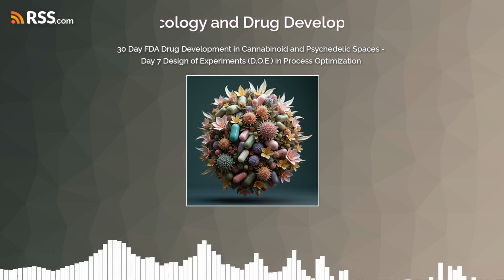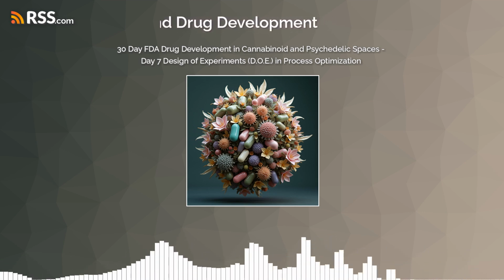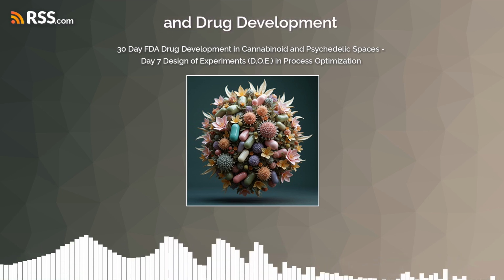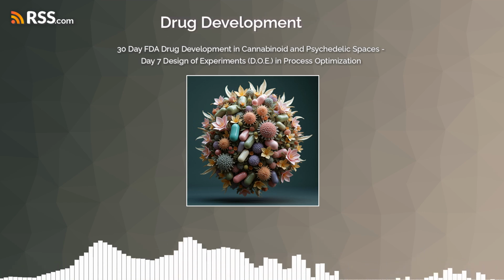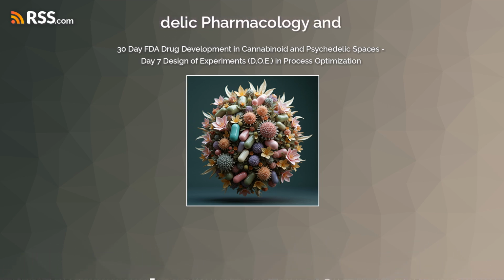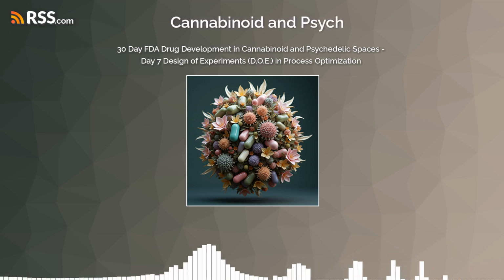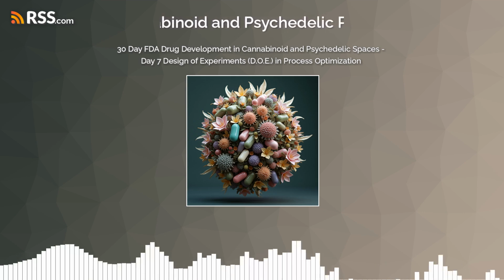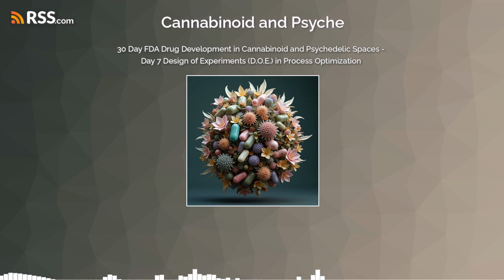30 Day FDA Drug Development in Cannabinoid and Psychedelic Spaces - Day 7 Design of...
This podcast episode explores Design of Experiments (DOE) in pharmaceutical development, particularly focusing on optimizing processes for compounds like dronabinol and psilocybin. The discussion covers three main types of DOE - factorial designs, fractional factorial designs, and response surface methodology (RSM). The episode explains how these methodologies help scientists systematically optimize manufacturing processes while ensuring product quality and safety through Quality by Design (QbD) principles. The experts discuss practical applications, including how DOE helps identify critical process parameters, manage risks, and ensure consistent product quality in pharmaceutical manufacturing.